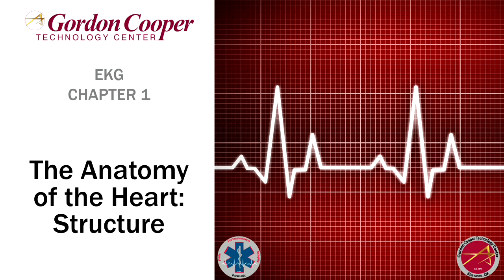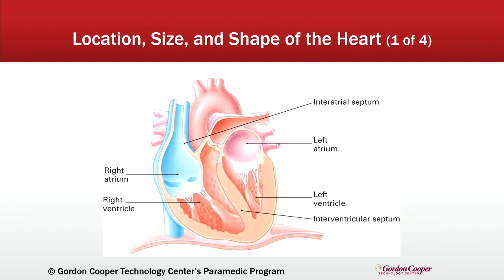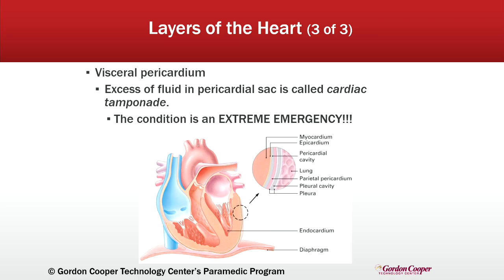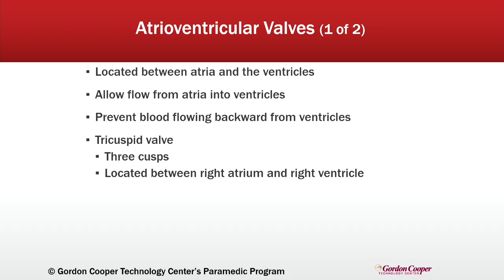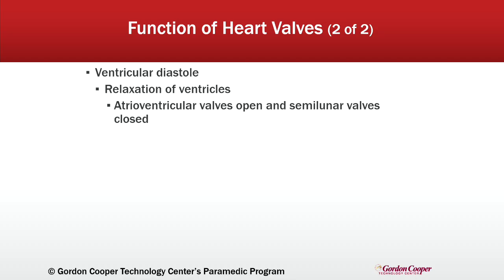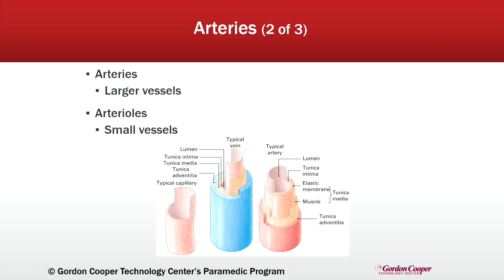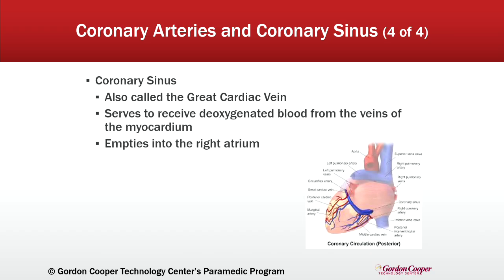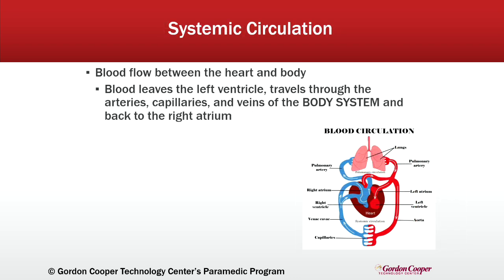Basic EKG Chapter 1 - - Structure of the Heart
Building on our exploration of cardiac anatomy, this chapter delves into the dynamic function of the heart. We'll explore the mechanics of the cardiac cycle, how the heart pumps blood, and the factors that influence cardiac output.

Curtis Rhodes, Lead EMS Instructor